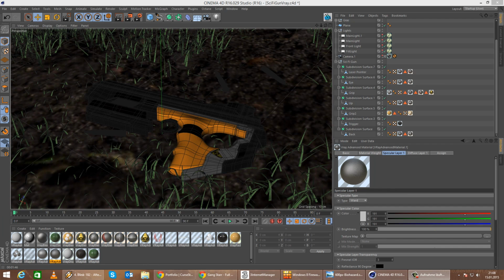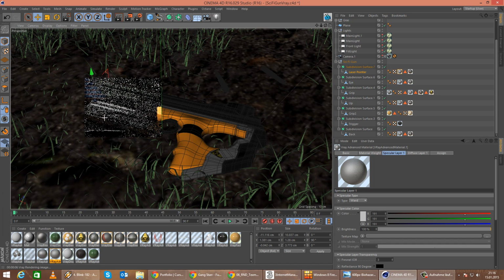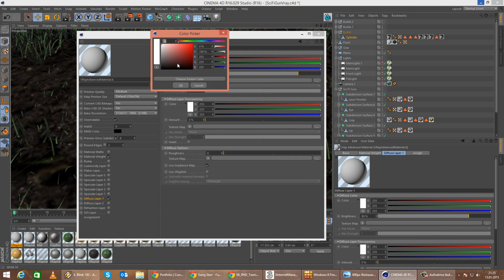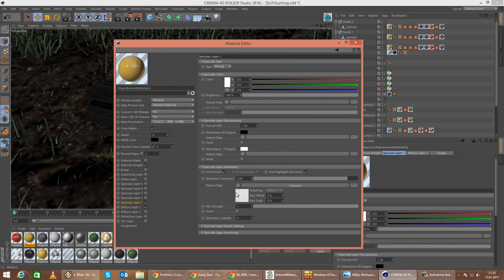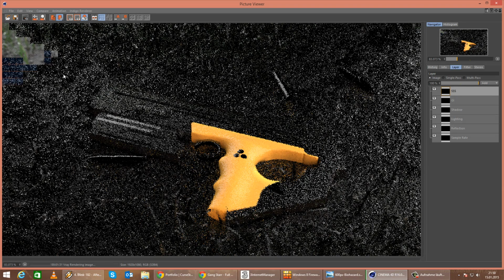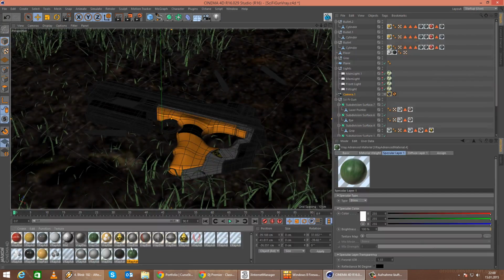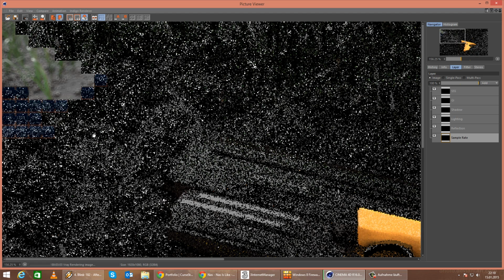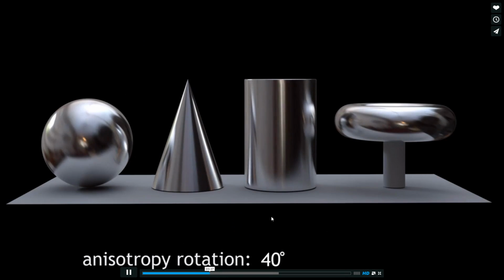Cinema 4D VrayForC4D The SciFi Gun Tutorial Part III